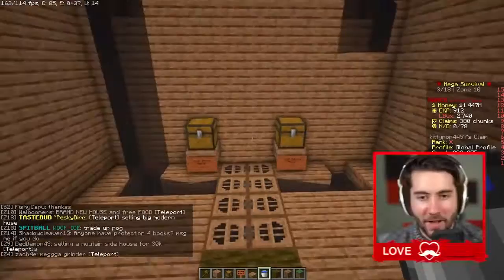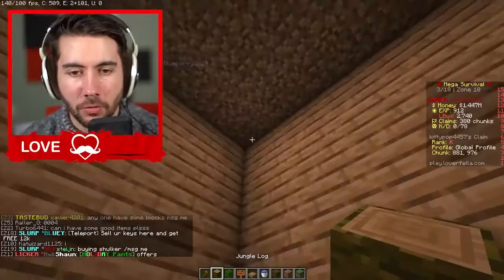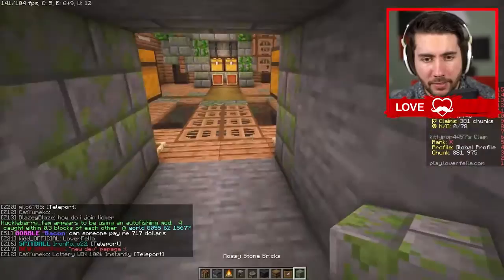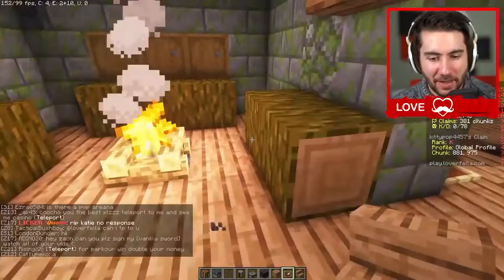flipping a base